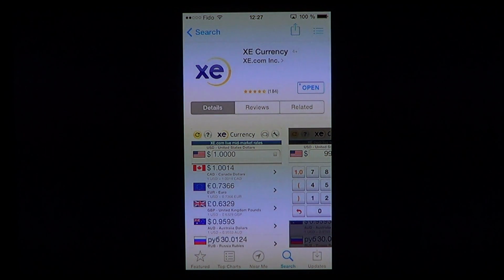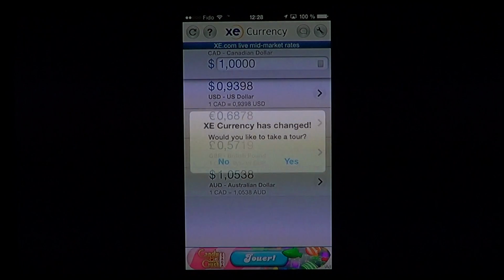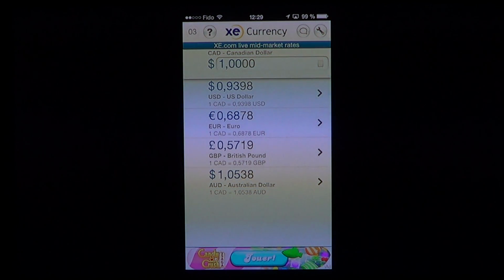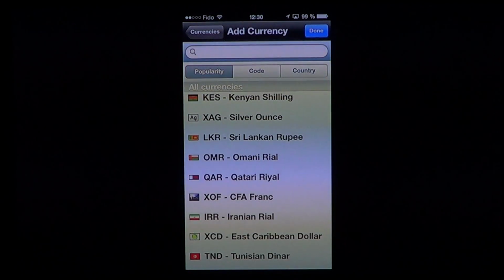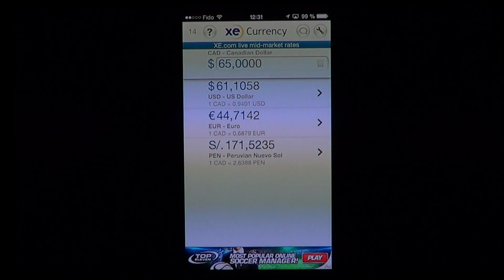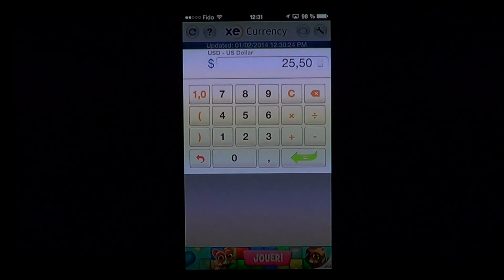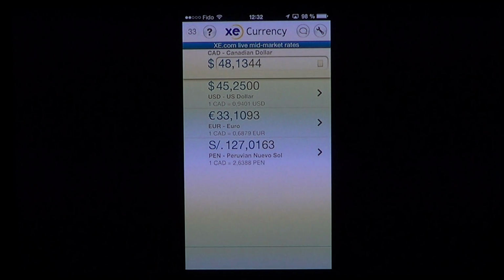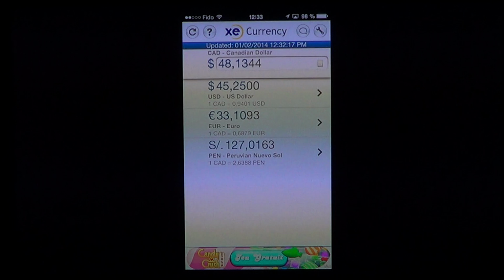IOS Ipad Iphone XE Currency conversion app review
Very useful currency conversion app for IOS